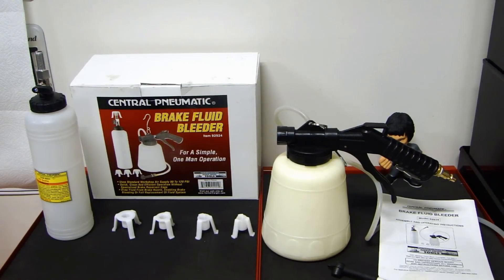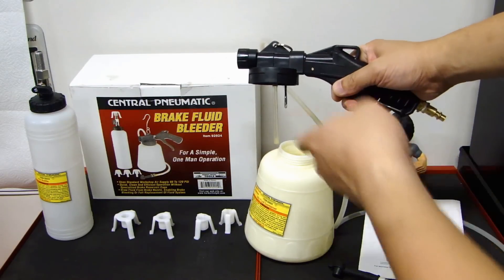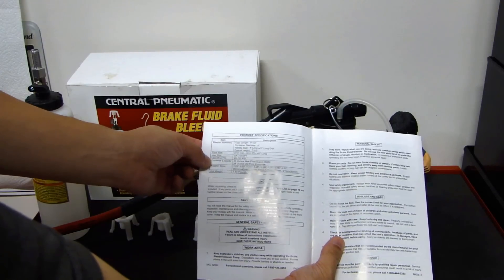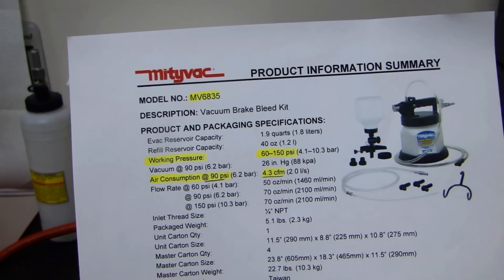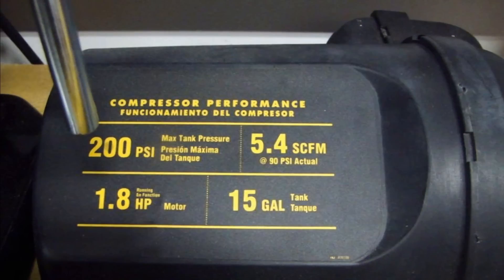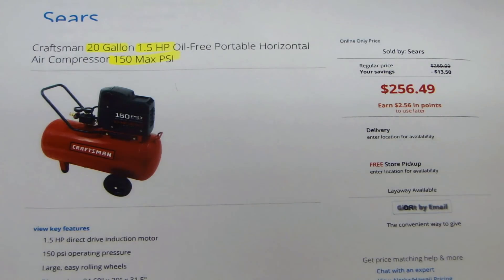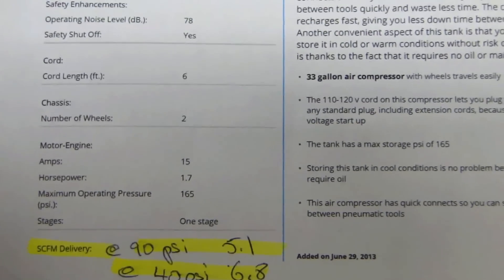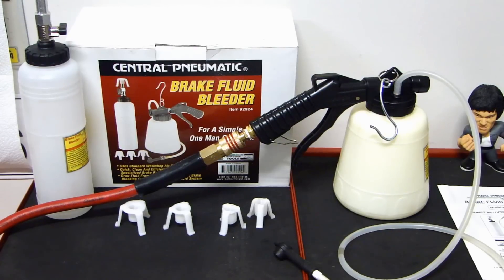What Compressor To Use With Pneumatic Brake Fluid Bleeder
In this video I will go over the requirements to properly operate this Harbor Freight pneumatic Brake Fluid Bleeder tool. The user guide only mentions using 90PSI, but does not mention the CFM requirements. I will explain the setup I have in my garage to be able to use this tool properly.

Dewalt D55168 15 Gallon Compressor

Retractable Air-Hose-Reel with 3/8 in. x 50 Ft Hybrid Air Hose

Flexible Air Hose, 3/8 in. x 50 ft., 1/4 in. MNPT

Coupler & Plug Kit (14 Piece)

Neiko 1/2" Adjustable Torque Wrench, 50-250 ft-lb

GearWrench 1/2" Metric Impact Socket Set

TEKTON 3/8" Adjustable Torque Wrench 10-80 ft-lb